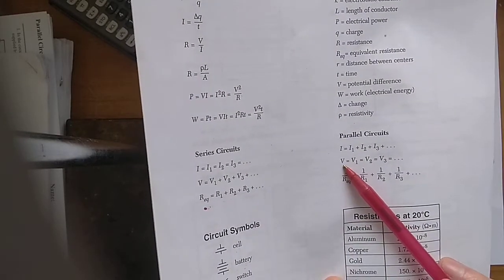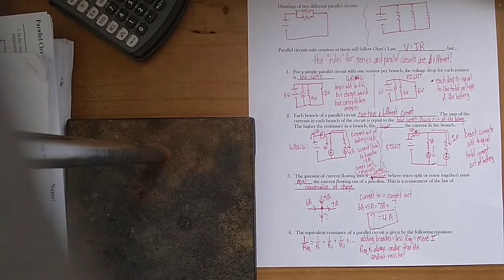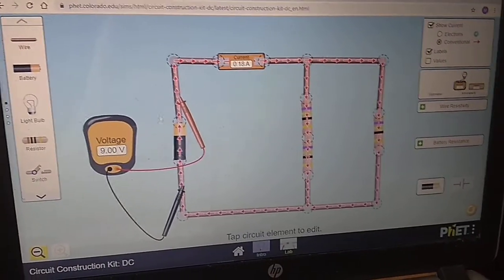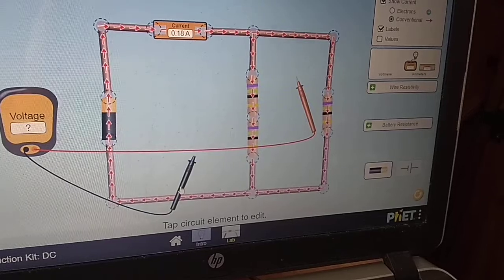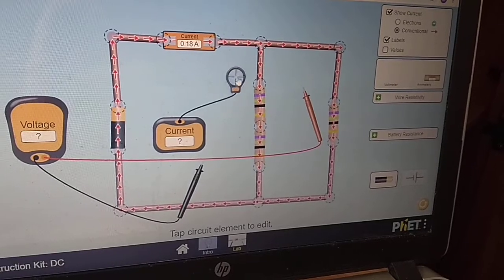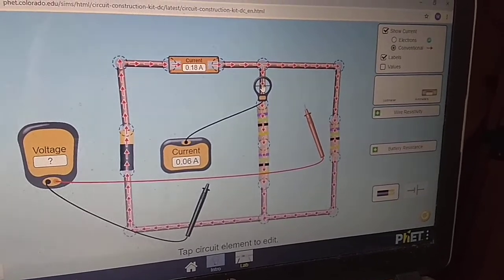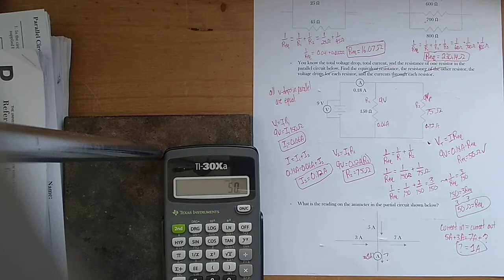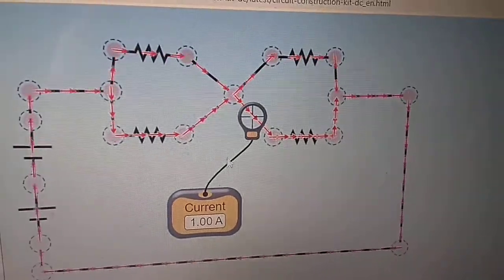Regents Physics Electricity Unit: Parallel Circuits #2